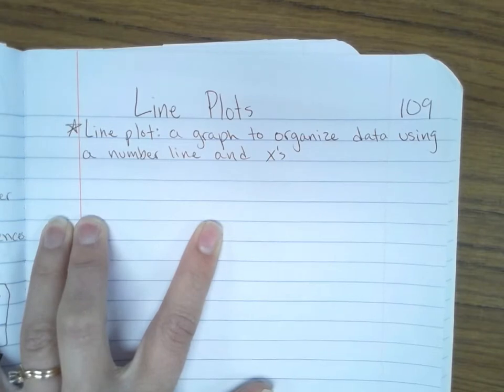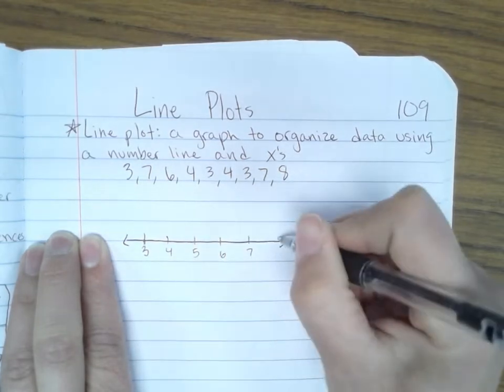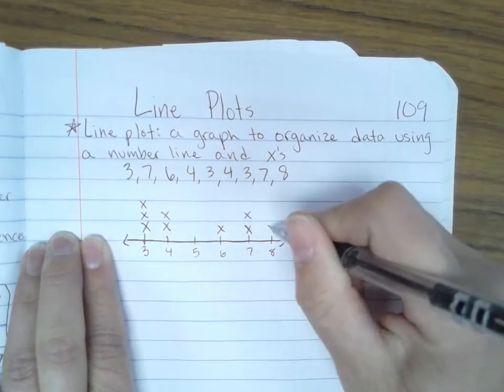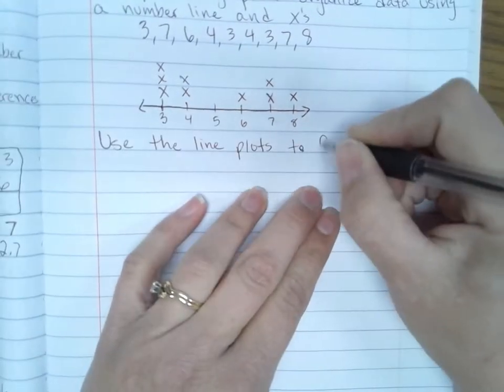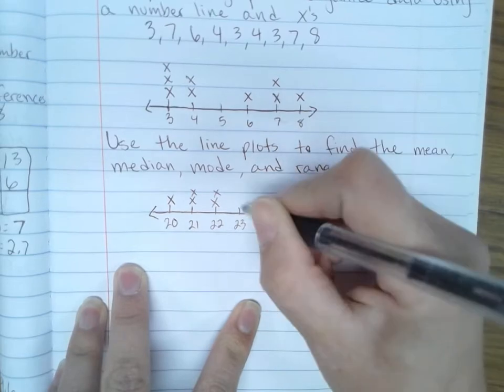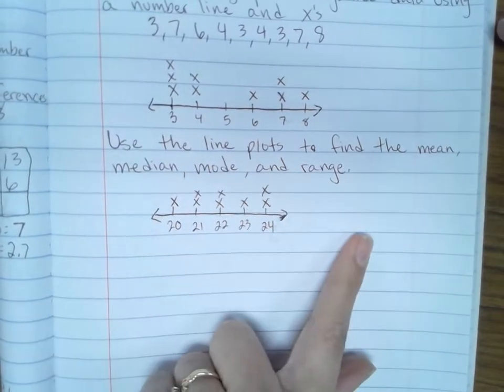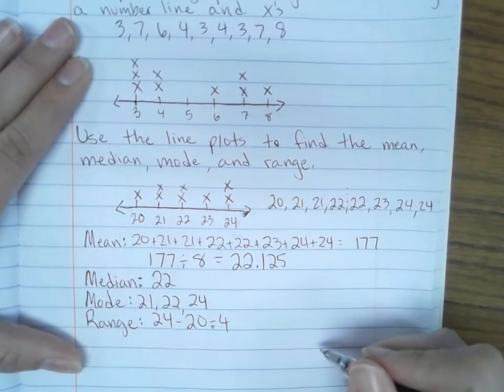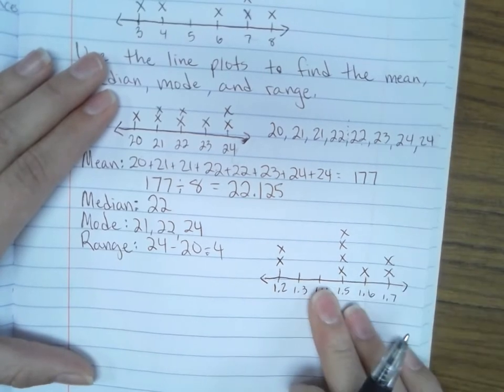Line Plots Pg 109